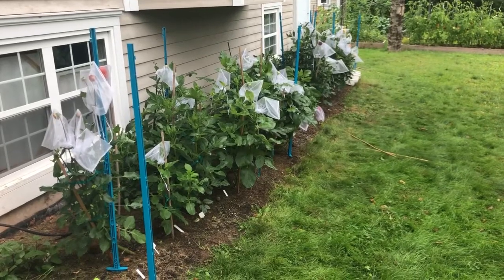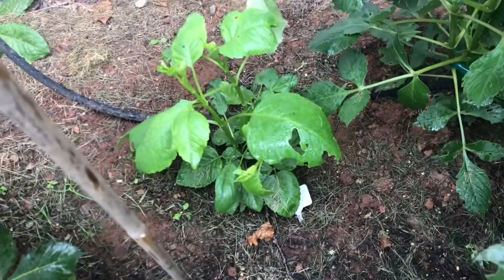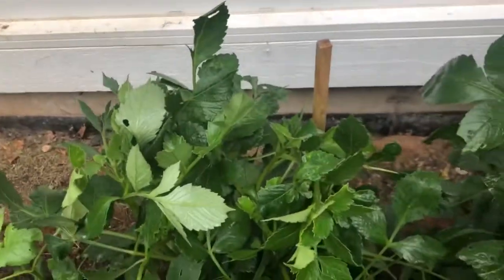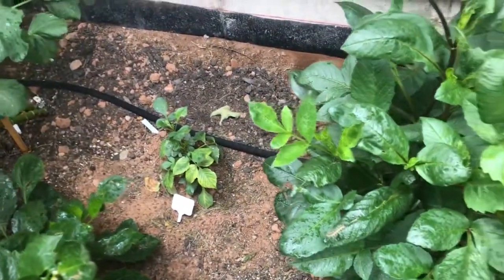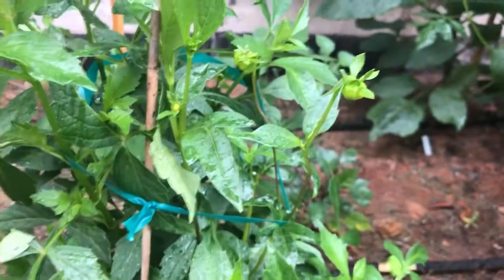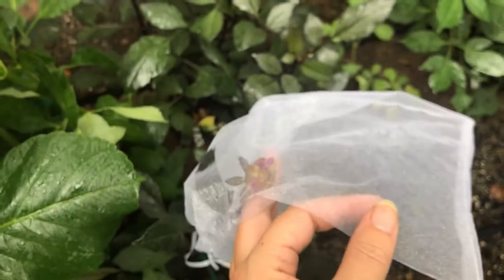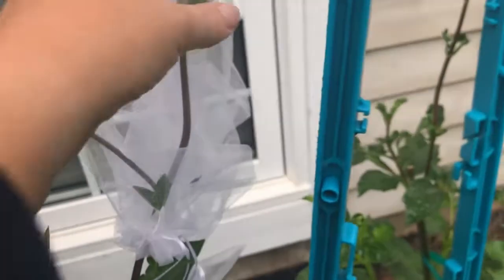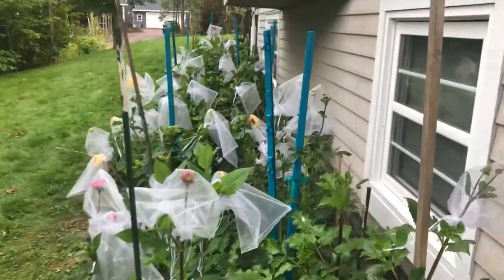Dahlia Tour and Update!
Hello All!

I'm back! And with a dahlia tour! My favourite subject these days. I hope everyone's gardens were lush and abundant this year! As always, I has some wins and some not so wins, but that's gardening and we keep trying.

Be well. Be kind.
Carla